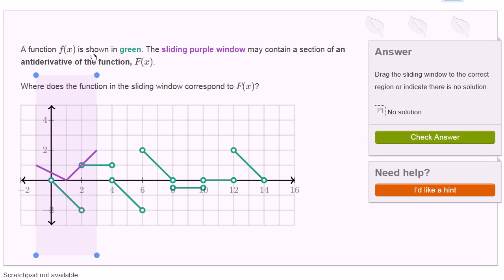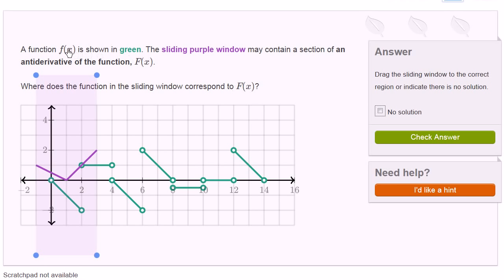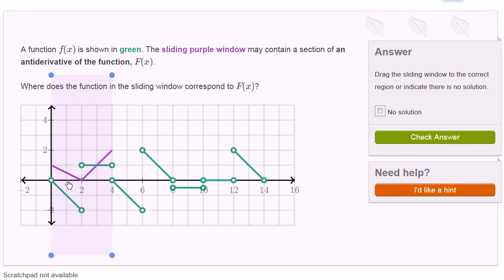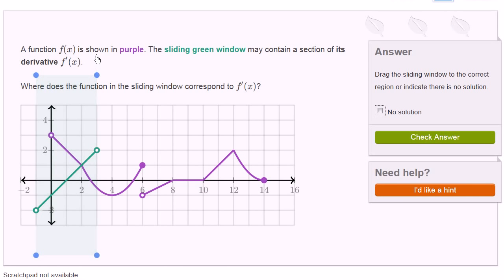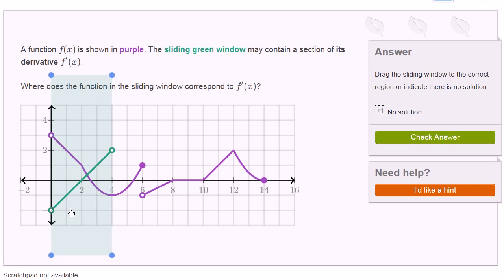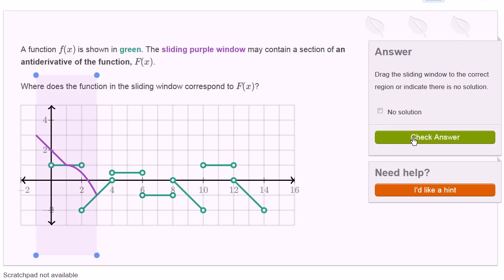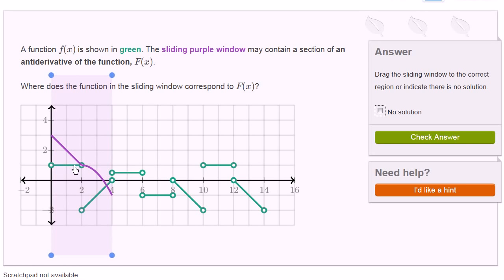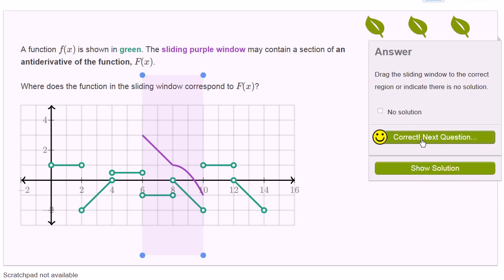Visualizing derivatives exercise